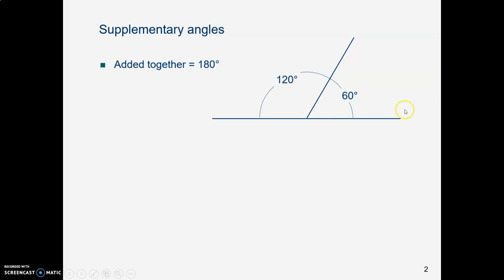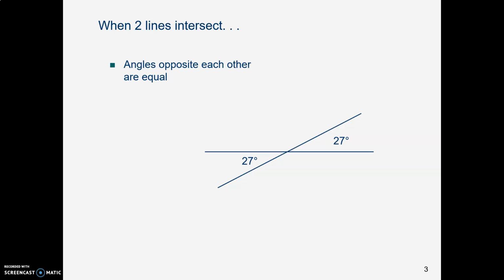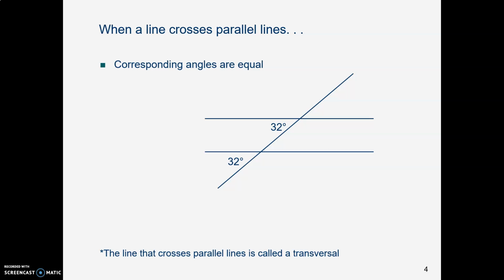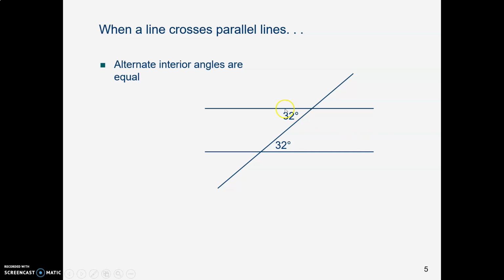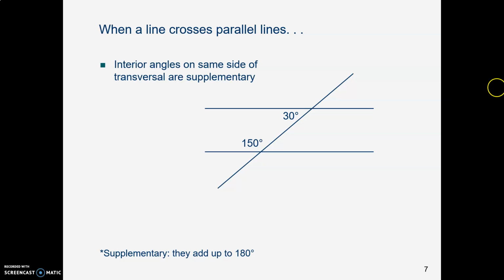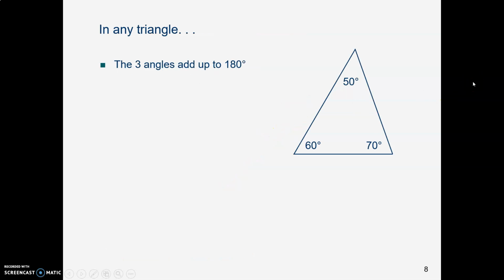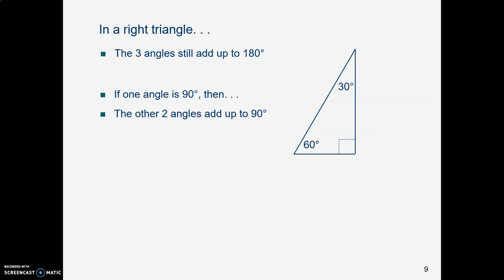Struc02 geometry review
Handy geometry tips about angles and triangles